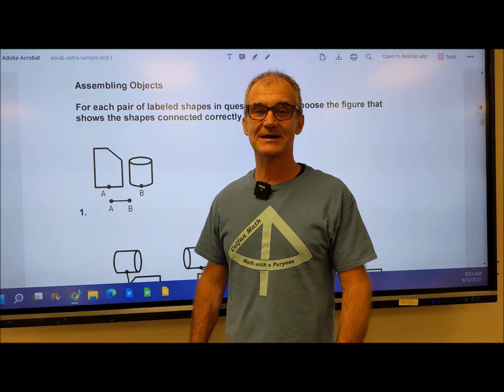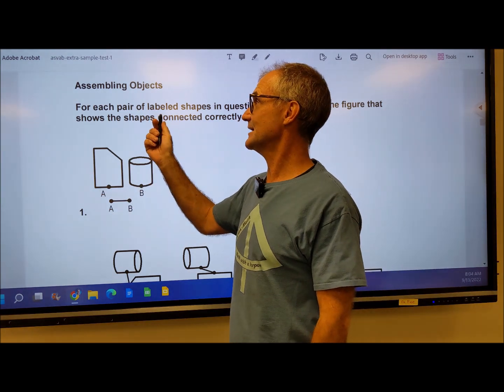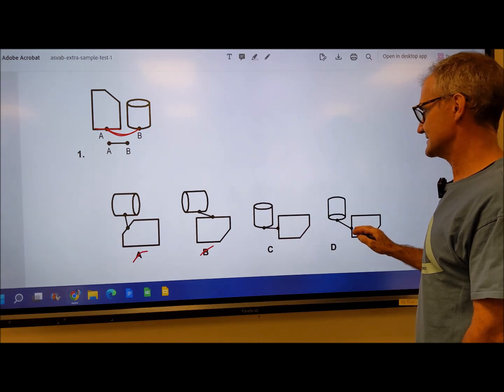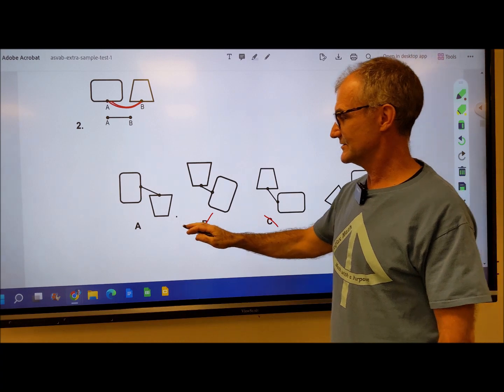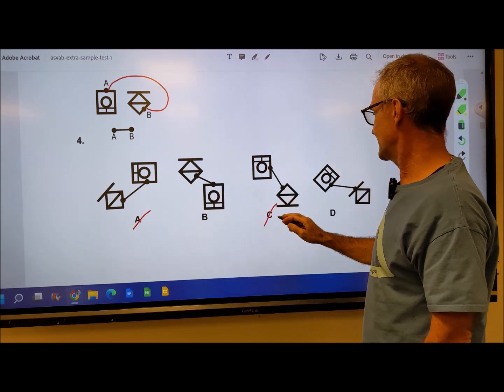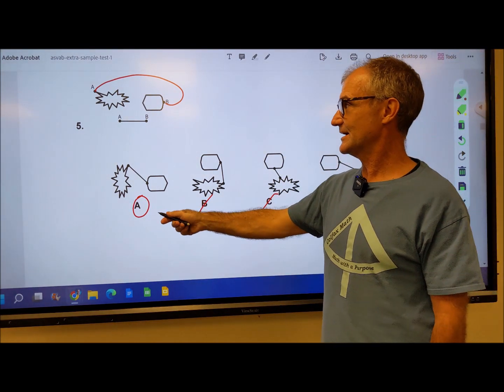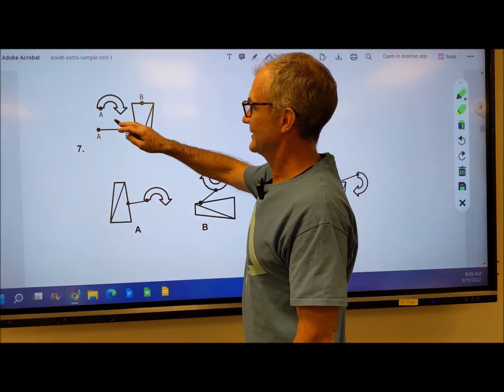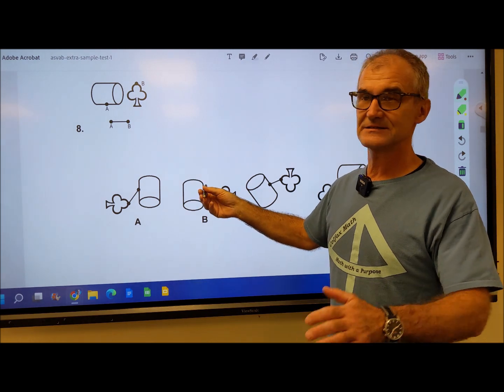ASVAB Assembling Objects Practice Test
How to do well on the ASVAB exam, practice problems on the assembling objects portion of the test. Extra help seeing sample problems. The link is below: